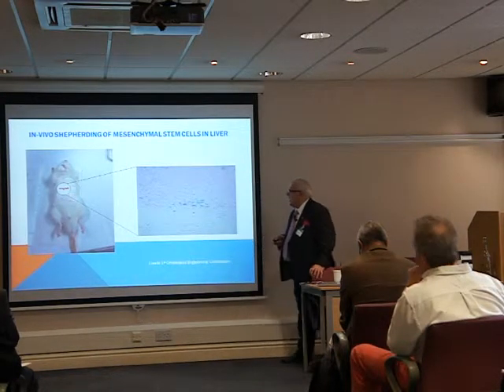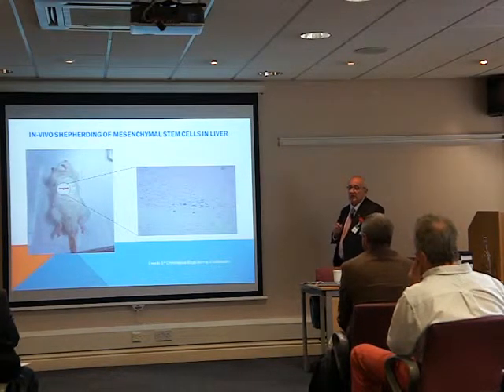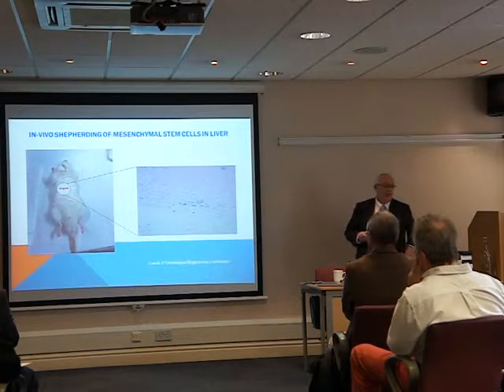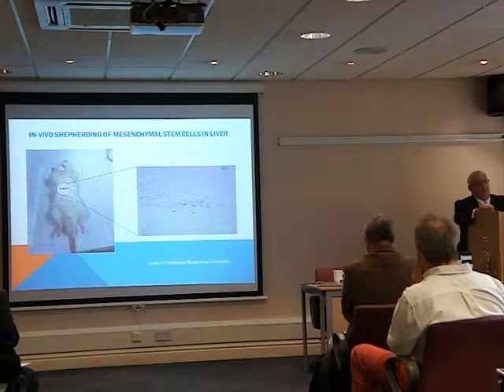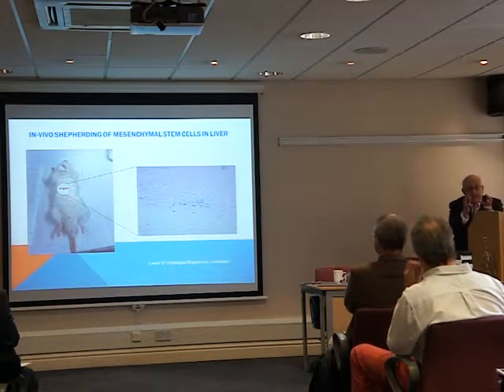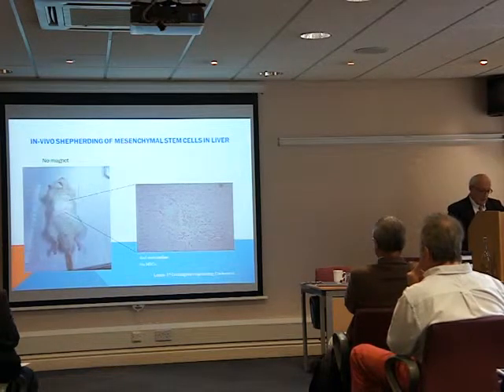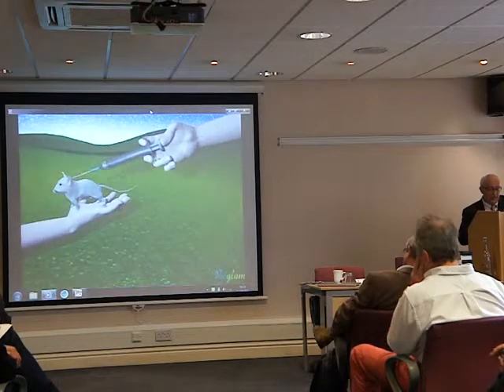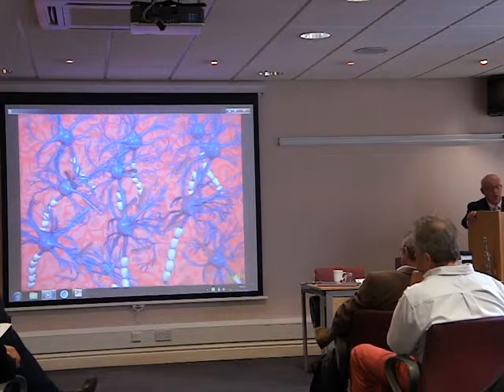The potential and risks of nanotechnology for healthcare (Part 1)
Presented by Professor Sir Alfred Cuschieri (Institute for Medical Science and Technology, University of Dundee, UK; Scuola Superiore Sant'Anna, Pisa, Italy) at the 1st Leeds International Oncological Engineering Conference (26/09/2011)